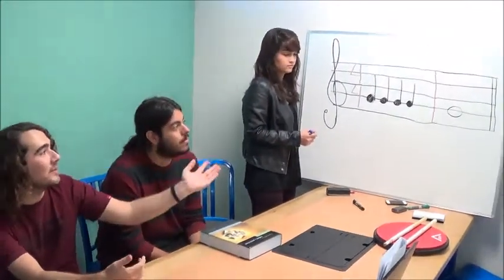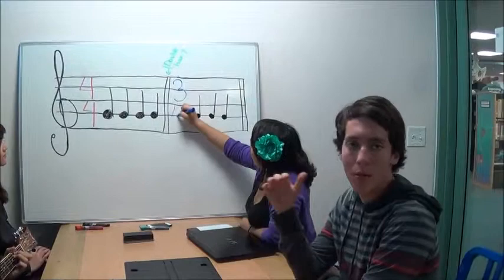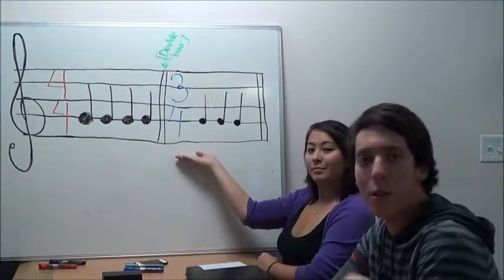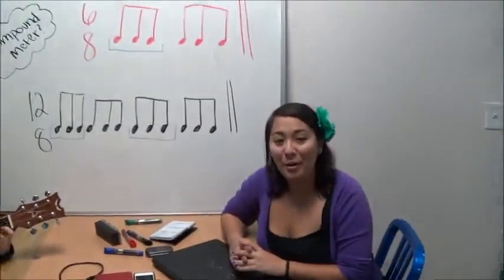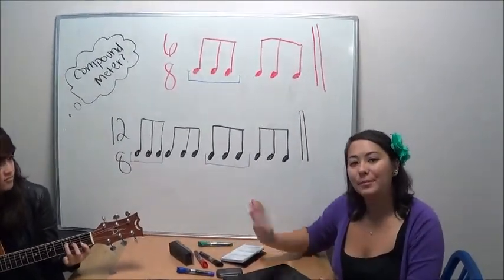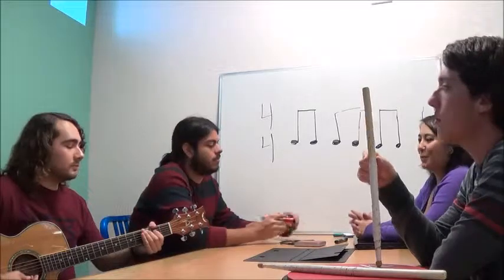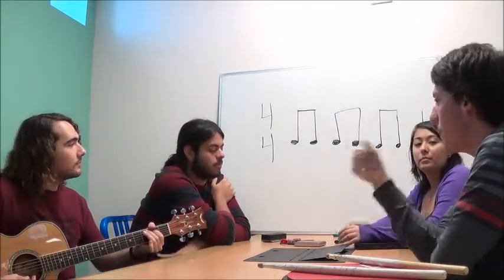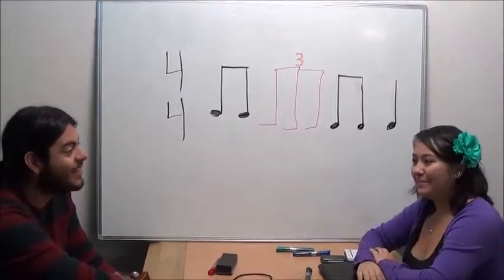Music Theory Video Project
A quick lesson on Measures, Meter, Barlines, Time Signature, and Borrowed Divisions. Enjoy!